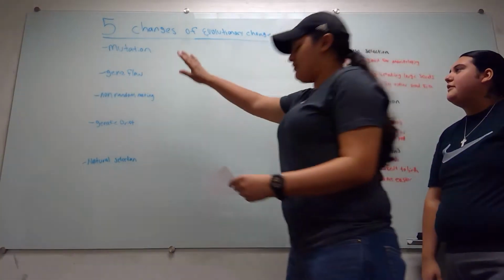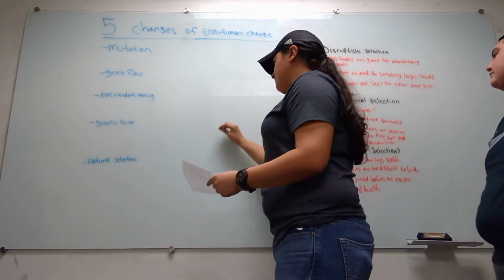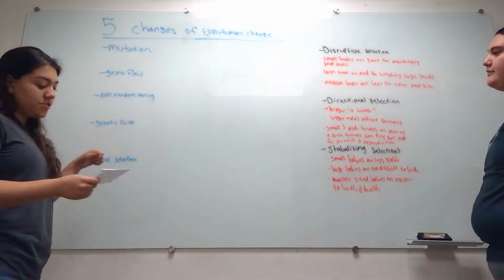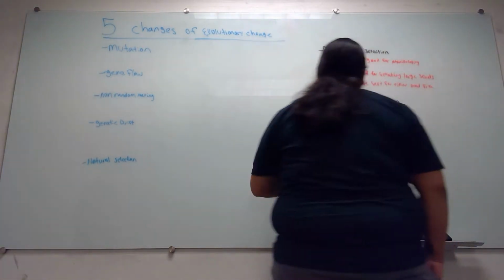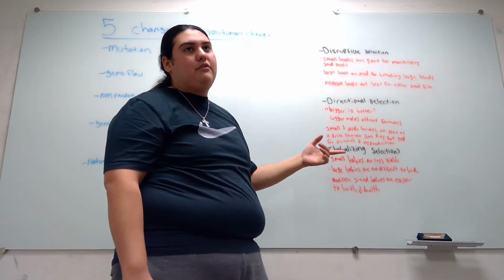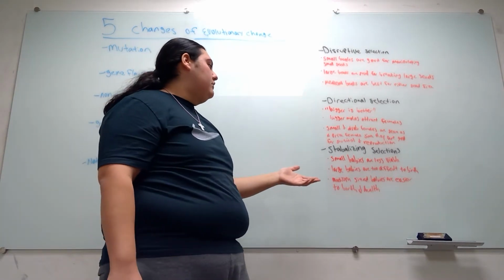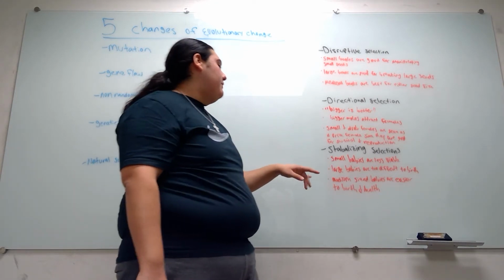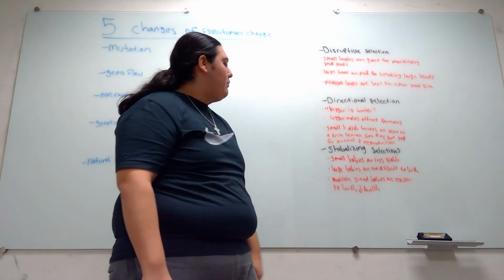The 5 agents of evolutionary change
Bio Optional Video 4
The 5 agents of evolutionary change plus the differences in disruption, directional, and stabilizing selection.